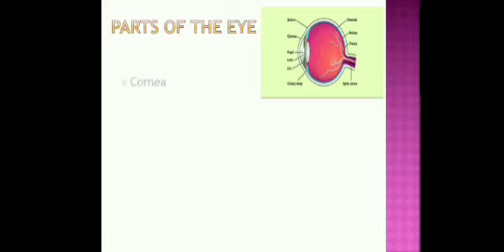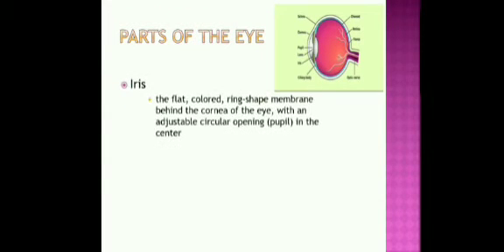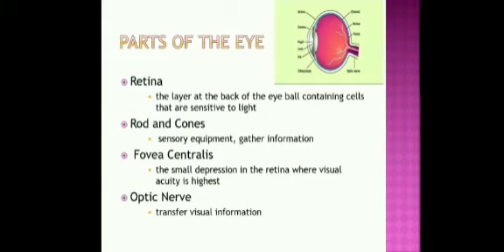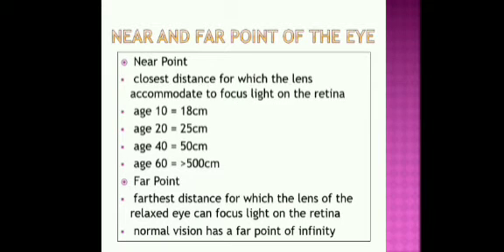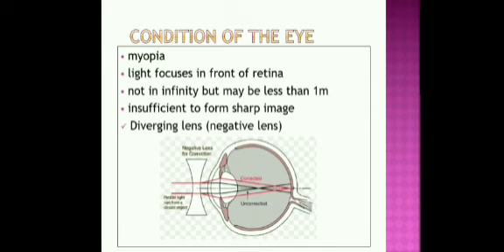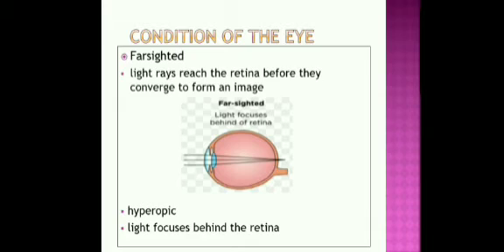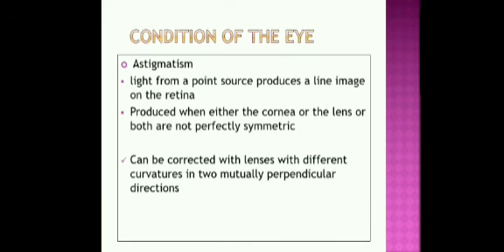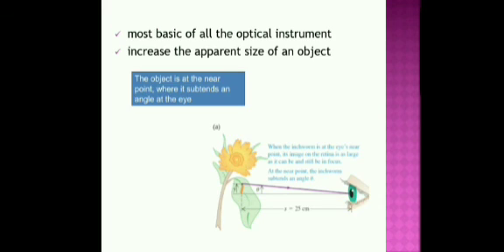DAY 3 (SCIENCE) | THE EYE & THE MAGNIFIER